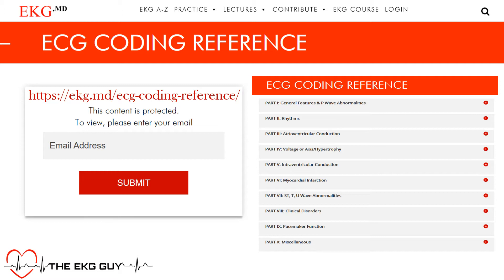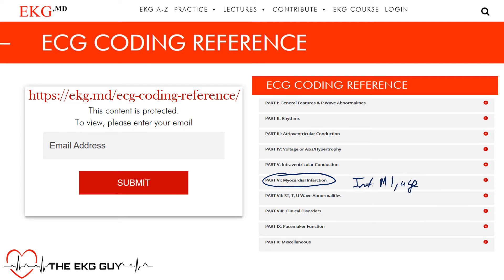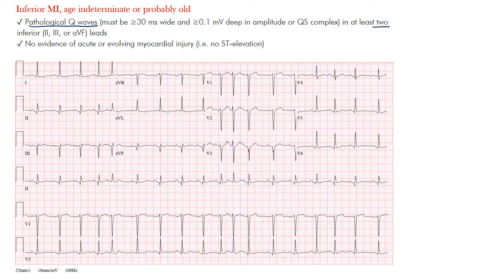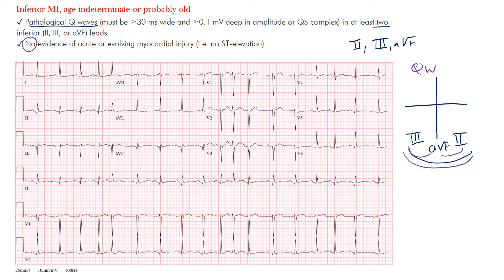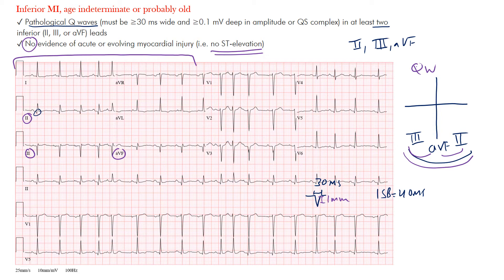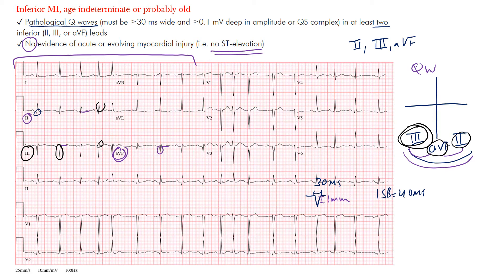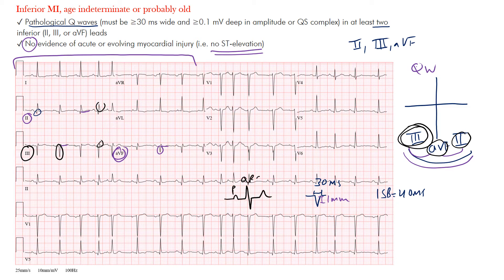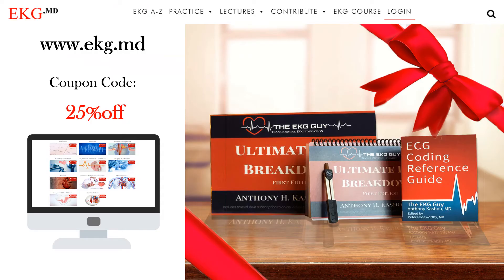Inferior MI (age indeterminate) on EKG / ECG l The EKG Guy